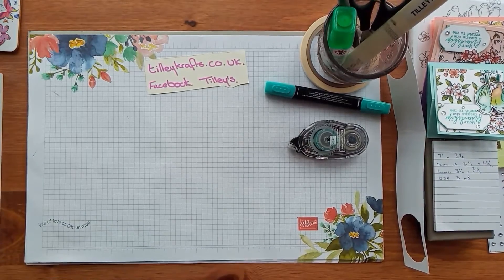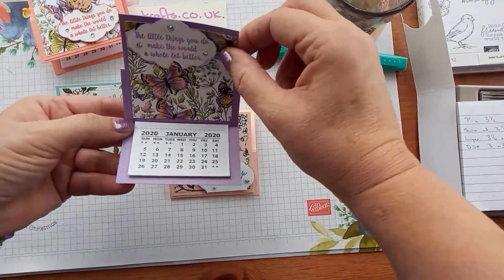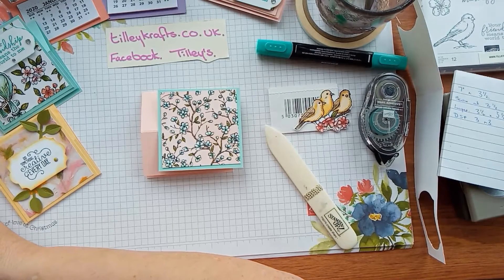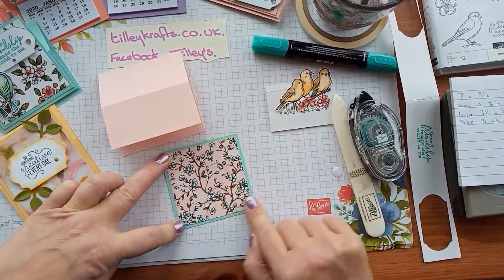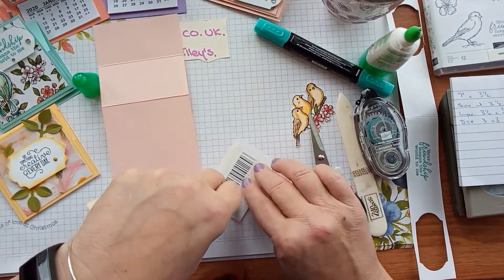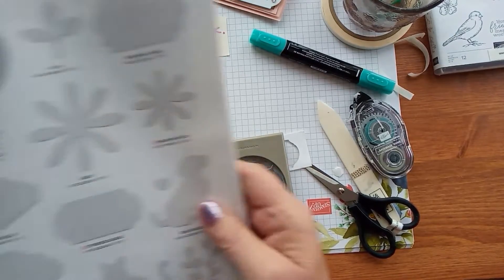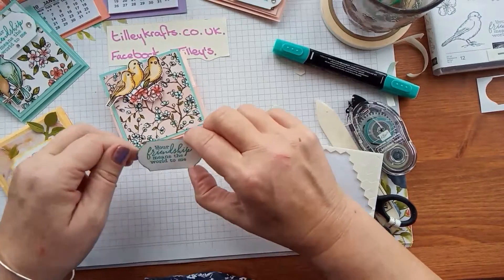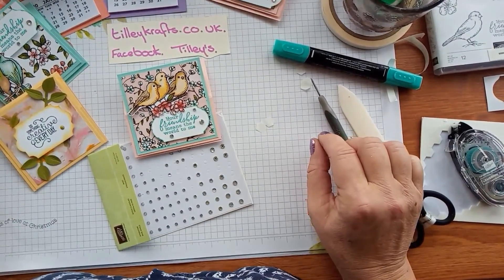5 December 2019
Showcase Wednesday.. 2020 desk calendar.. Using stampin up free as a bird.